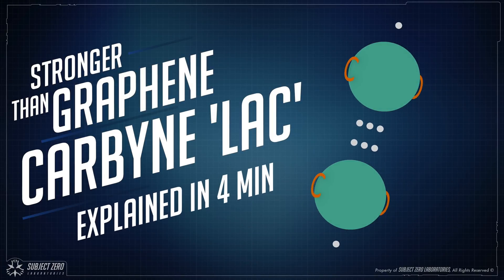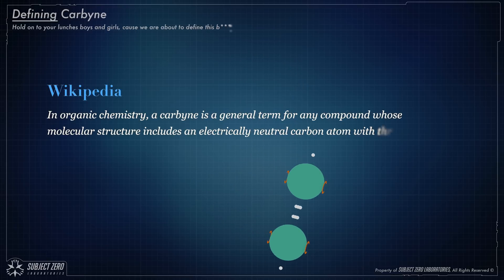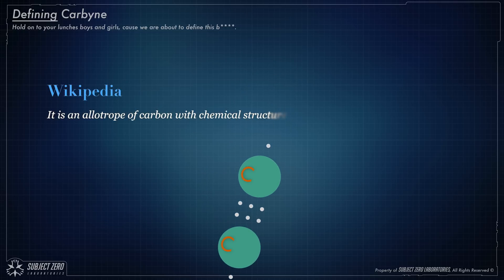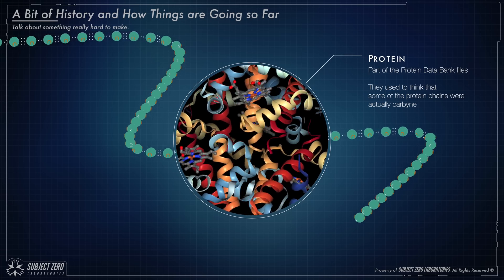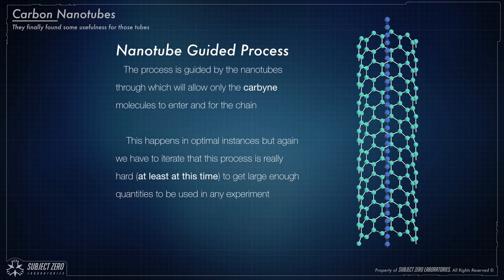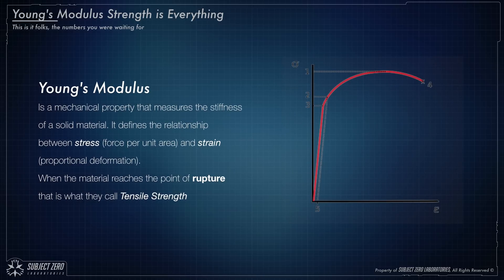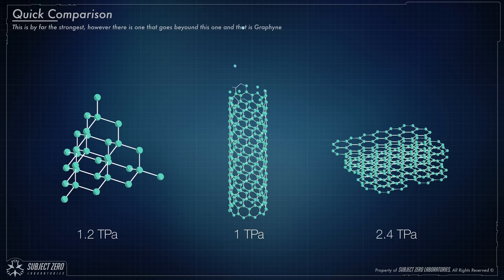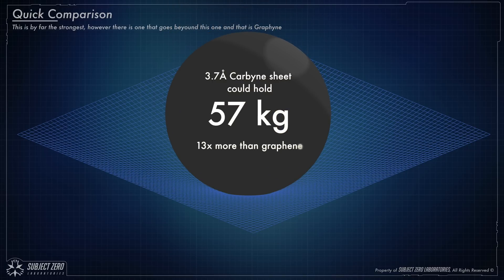CARBYNE LAC Explained in 4 Min - Stronger than Graphene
CARBYNE LAC Explained - In this video we will talk about the two "know" or at least in theory, carbon structures that are by far stronger than Graphene.

In organic chemistry, a carbyne is a general term for any compound whose molecular structure includes an electrically neutral carbon atom with three non-bonded electrons, connected to another atom by a single bond. A carbyne thus has the general formula R-C3•

Its right name is Linear Acetylenic Carbon (LAC for short), and from wiki again, it’s an allotrope of carbon with chemical structure (−C≡C−)n  where n is any number really. The key here is the triple bonds that make it really strong.